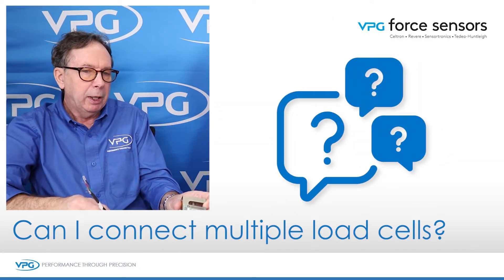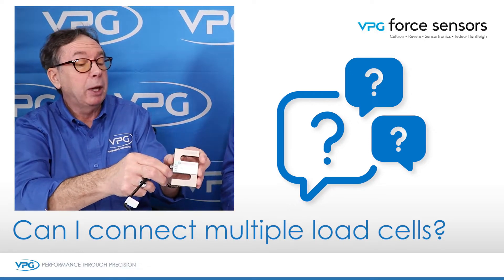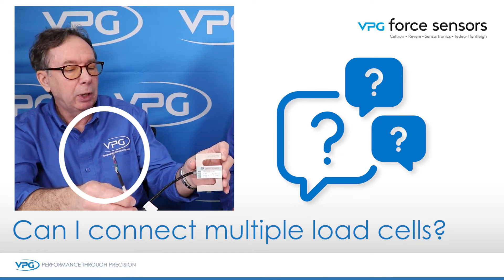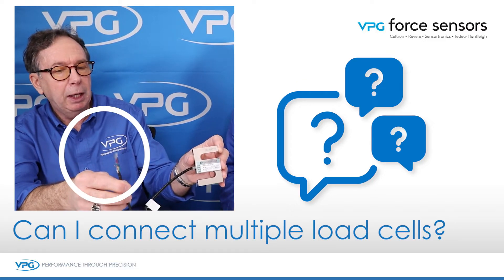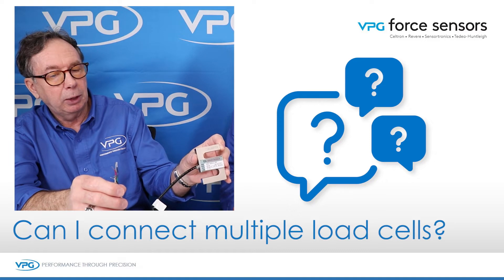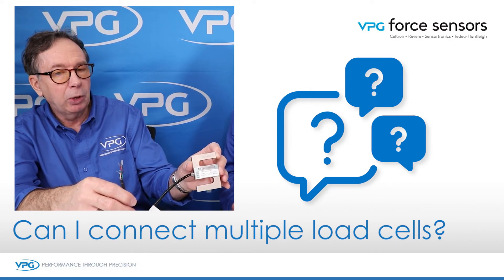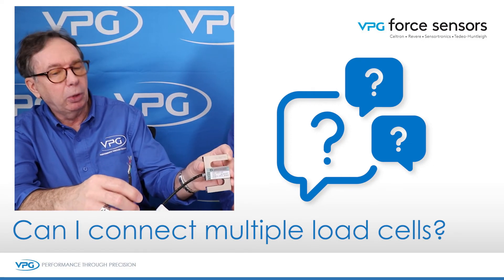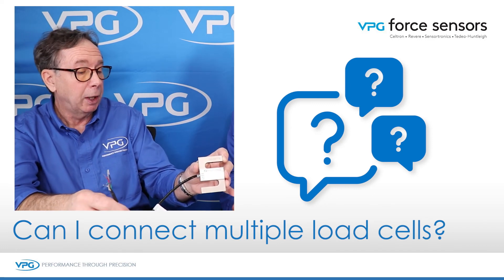Can I connect multiple load cells?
VPG  Force Sensors provides the performance, precision and expertise that only one of the world’s largest load cell and transducer manufacturers can deliver. Our Tedea-Huntleigh, Sensortronics, Revere and Celtron brands, recognized as expert suppliers of high-quality weighing and force measurement products for decades, are united under VPG  Force Sensors to bring demanding customers a wide range of solutions, unmatched innovation, and dedication to uncompromising quality.